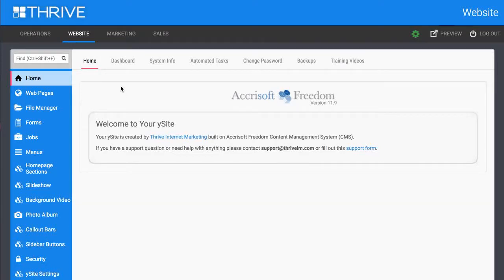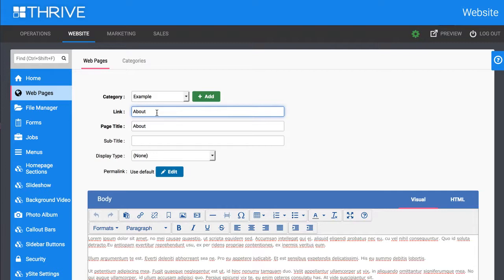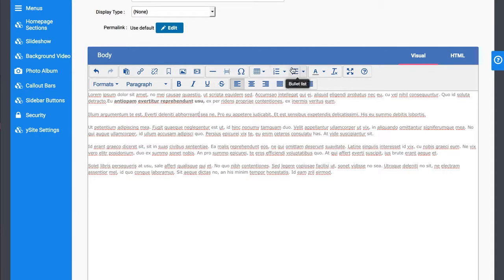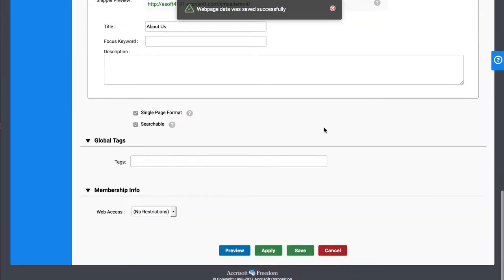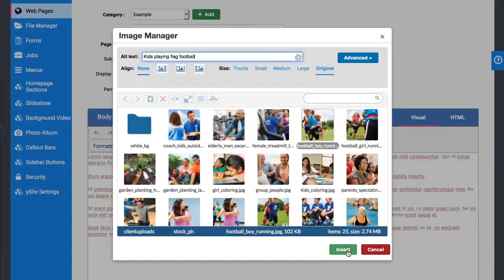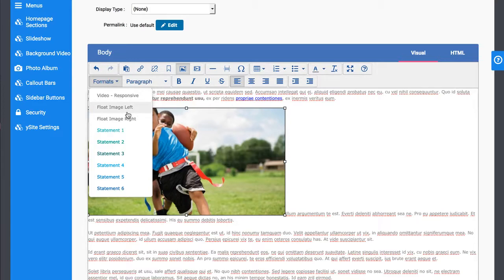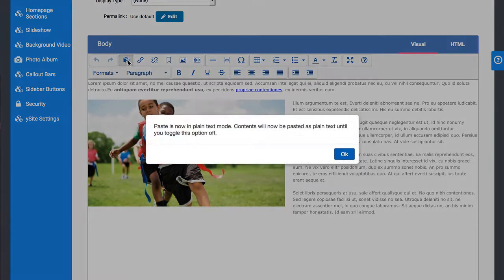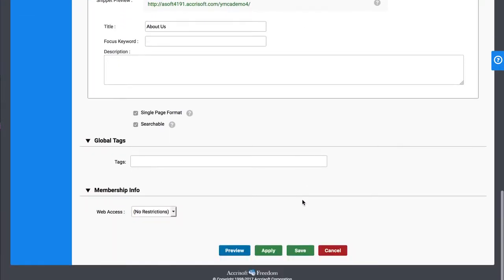TRAINING - Web Pages Module Basics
Freedom Training
Web Pages Module Basics
WYSIWIG Editor
Link Wizard
Adding & Editing Images
Float Images
Saving